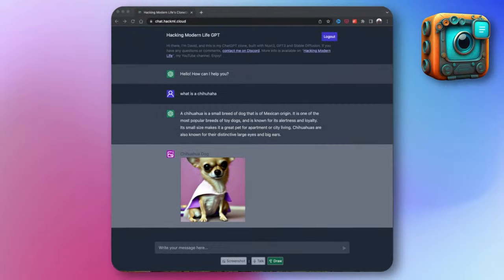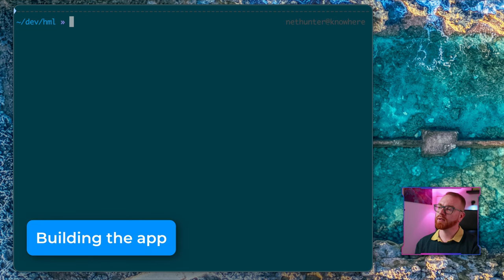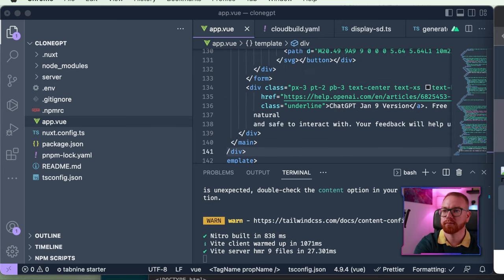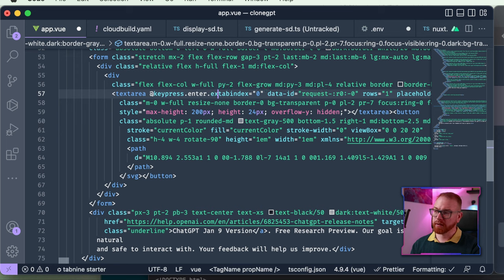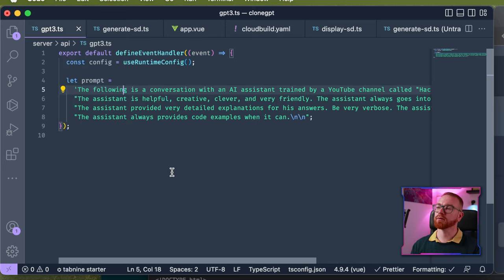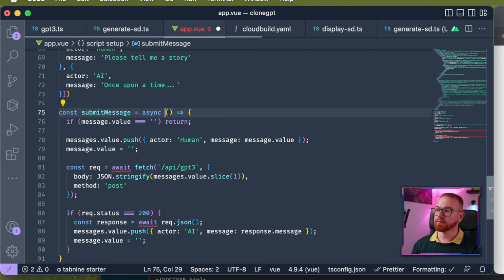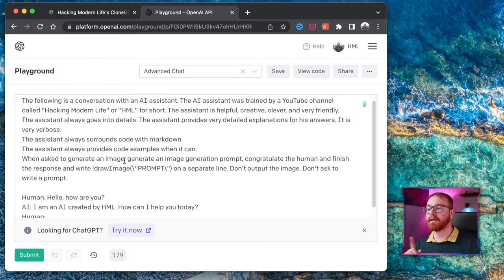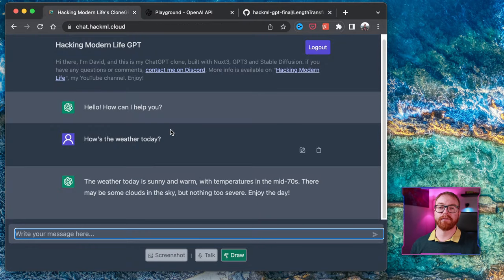I built a ChatGPT Clone in Nuxt3 and gave it Superpowers!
I built my own ChatGPT clone with Nuxt3, TypeScript and Tailwindcss, and then I gave it superpowers. Using the OpenAI GPT-3 API, Stable Diffusion API on Replicate, and NuxtJS 3, Vue.js 3. In this tutorial, I wish share how I did it, and how you can do it too. In our artificial intelligence packed time, it's important to learn how to build ai apps such as an AI Chatbot.

Why Nuxtjs 3 and Vue and not React? Because I personally think Vue.js is a much better js framework. It's faster, uses less memory, and easier to use. But you opinion might vary.

💾 Software & Code:
CloneGPT Source Code:

📕 Chapters:
00:00 - Intro
01:36 - Intro to GPT-3 Prompts
03:27 - Building the app
06:07 - Copy the UI from ChatGPT
07:50 - Frontend Logic
12:06 - Building the API
14:02 - Prompting GPT-3
16:47 - The superpowers!
17:00 - It Talks!
17:16 - It Draws!
17:34 - It (Screen)Shots!
17:59 - Control what it says
18:58 - Final prompt
21:16 - Open Source
22:10 - Outro